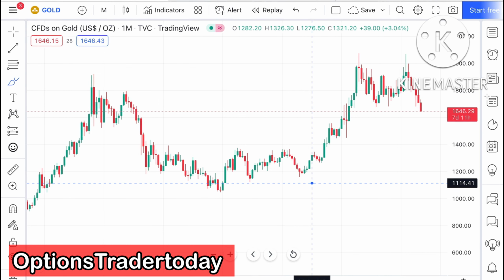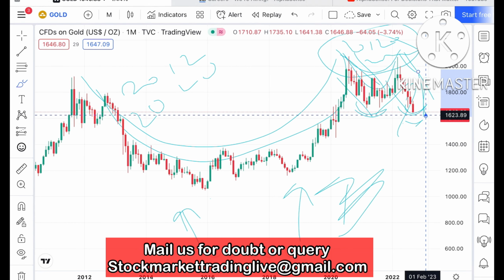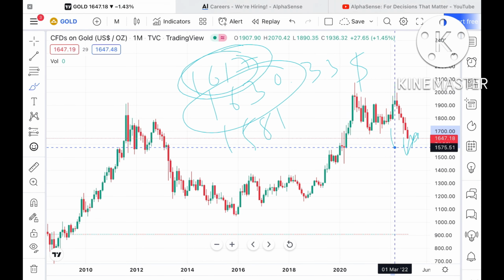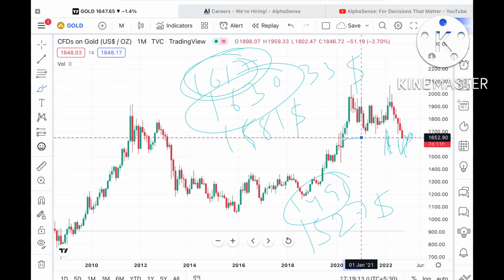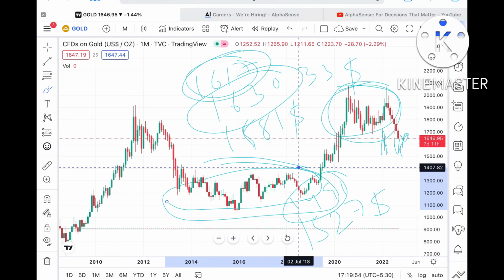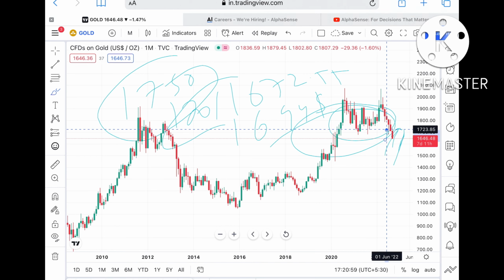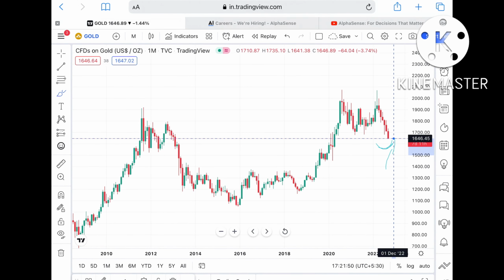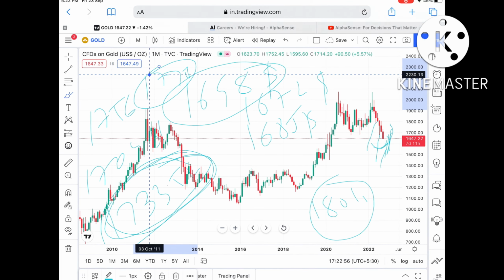Gold Price Analysis | October 2022 | Gold Price Outlook | Is This the Right Time To Buy Gold?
Gold Price Analysis for October  2022 | Gold Price Outlook in October  | Is This The Best Time To Invest In Gold | October  2022

Gold price Analysis for October  2022

Twitter.com/deepakzbro

UPI : deepakzbro@axisbank

Twitter.com/deepakzbro